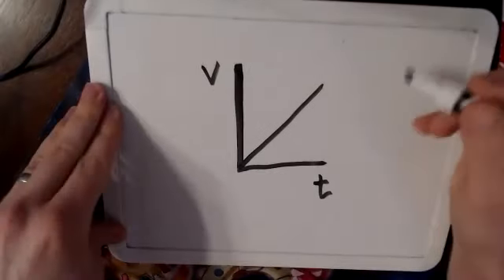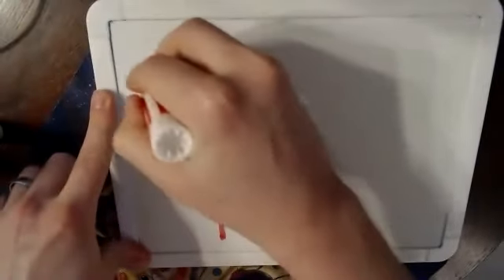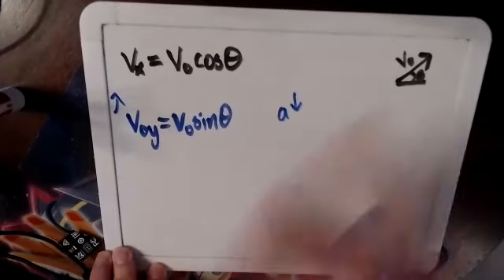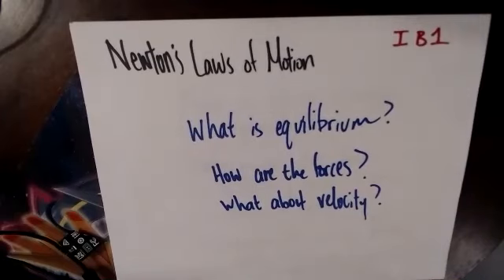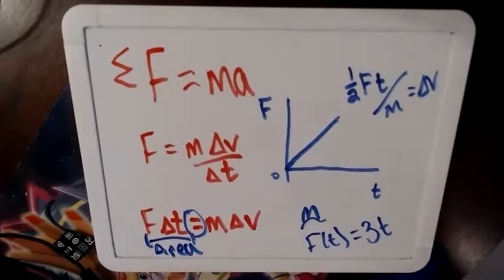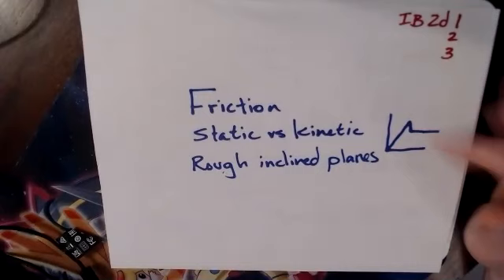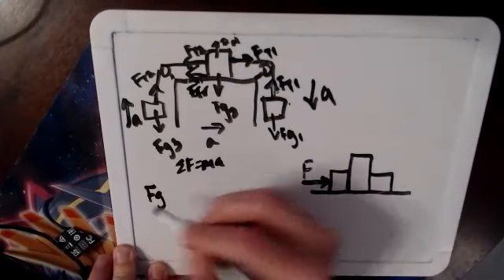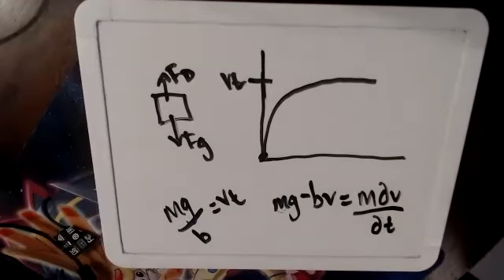AP Physics C Review 1 Motion and Newton's Laws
Doing my best to stay in communication with my students!